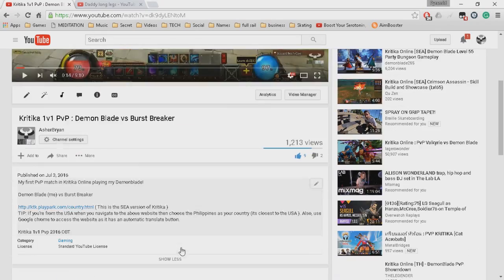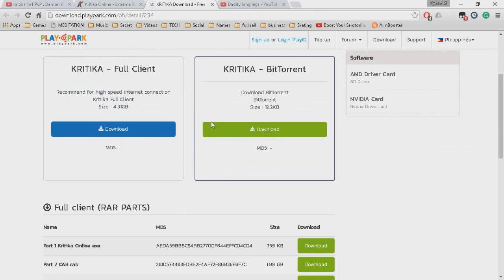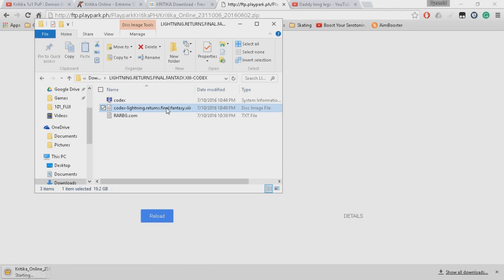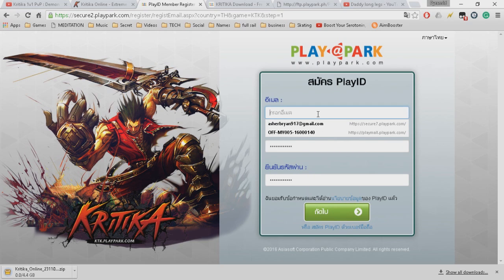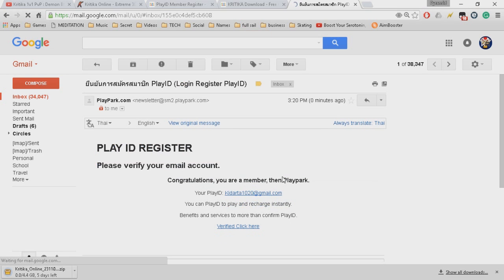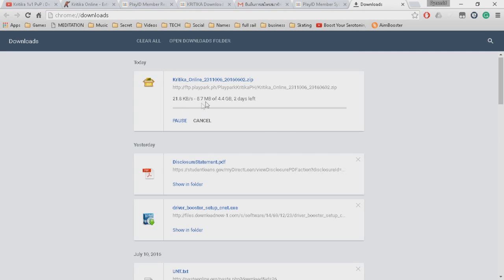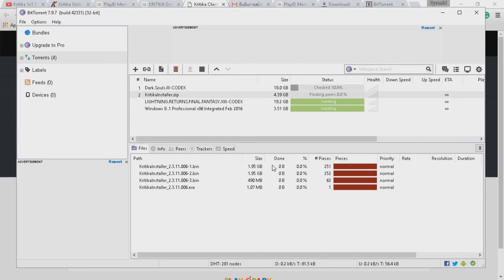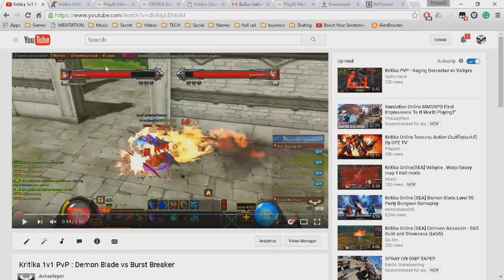How to play Kritika On PC | How to Download Kritika Online [SEA]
Tutorial on How to Play Kritika Online [SEA]  and How to Download Kritika SEA